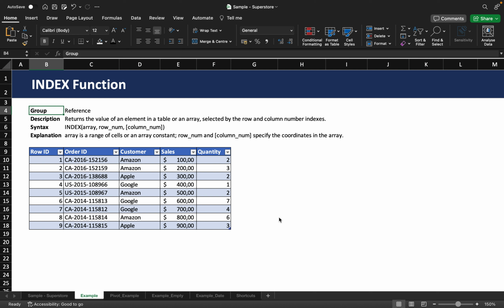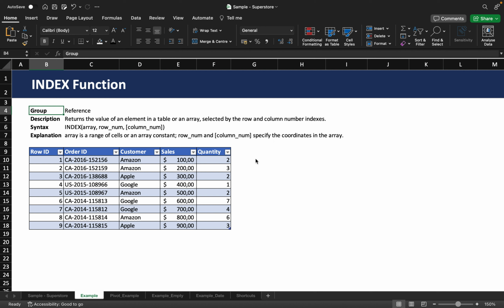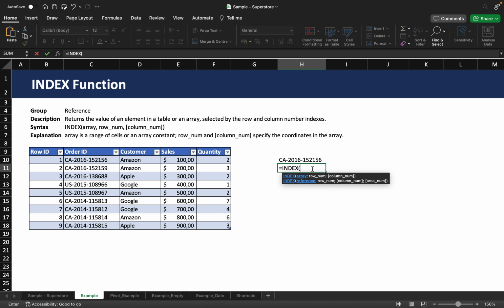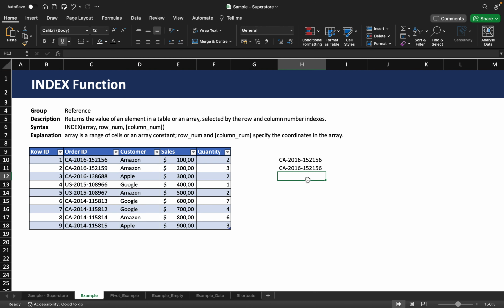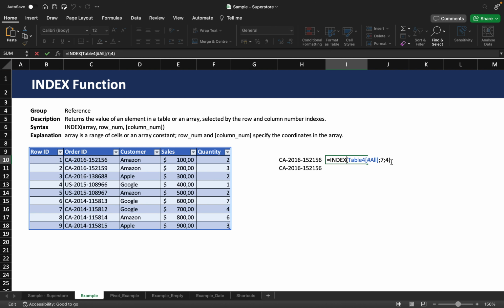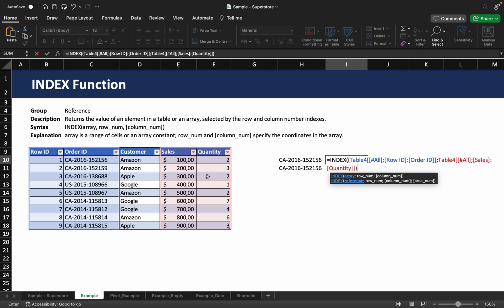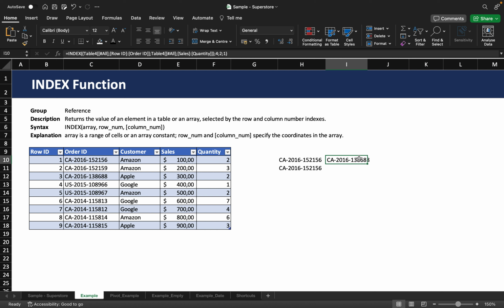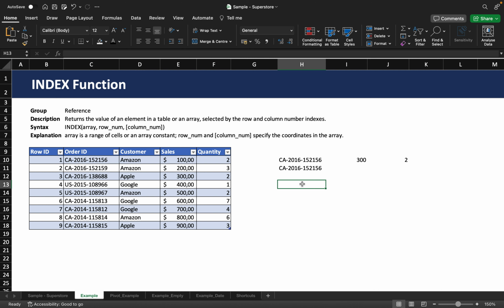Excel INDEX Function - Beginner Tutorial with examples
In this video I will show you how to use the INDEX Function in Excel by using examples.